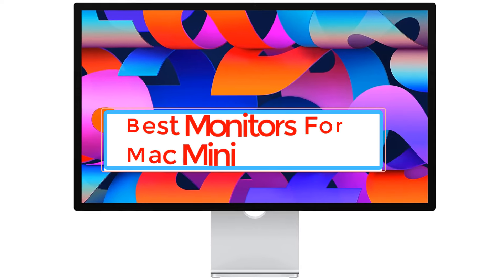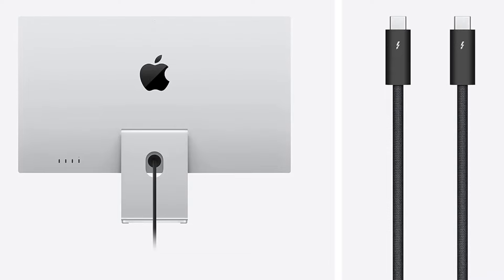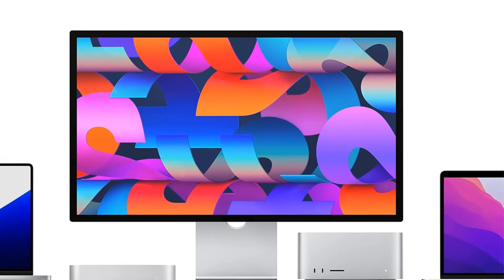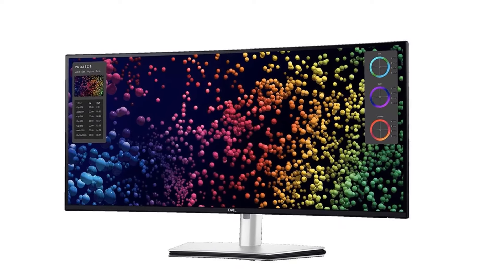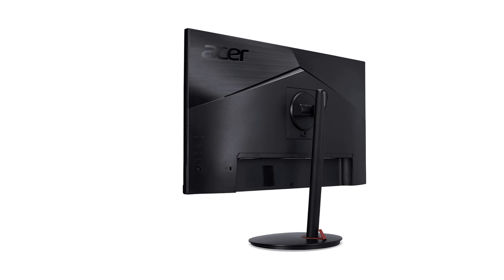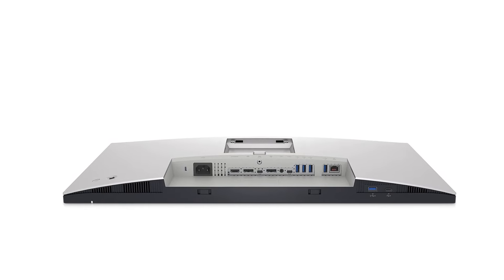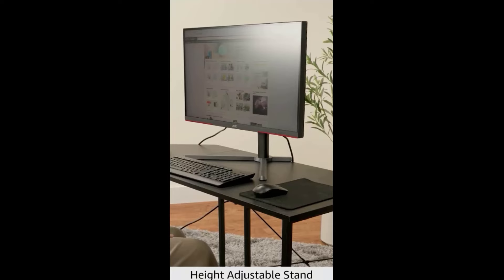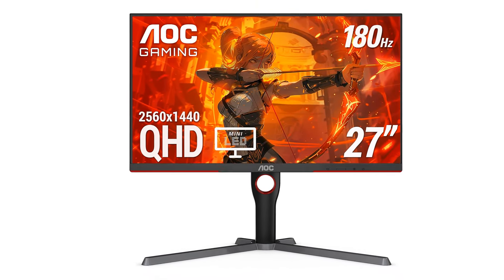Best Monitors For Mac Mini in 2025 - Top 5 Monitors For Mac Mini You Con Buy {Reviews}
📌Product Link📌:

📌📌 AMAZON LINK

📌1.  Apple Studio Display.

📌2. Dell U4025QW.

📌3. Acer Nitro XV275K P3biipruzx.

📌4. Dell U2723QE.

📌5. AOC Q27G3XMN.

📌📌 ALIEXPRESS LINK

📌2. Dell U4025QW.

📌4. Dell U2723QE.

📌5. AOC Q27G3XMN.

      owners.